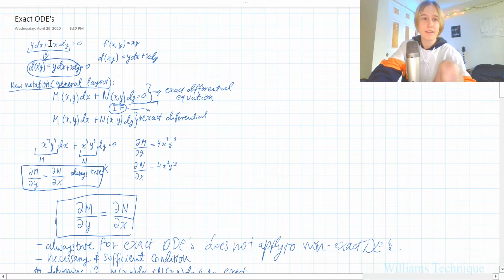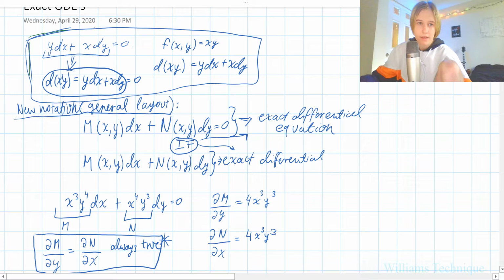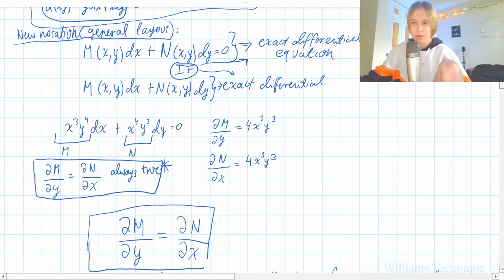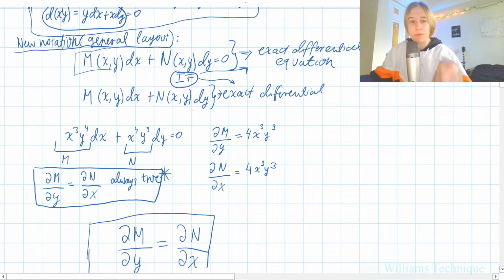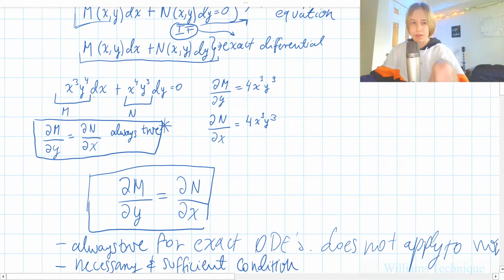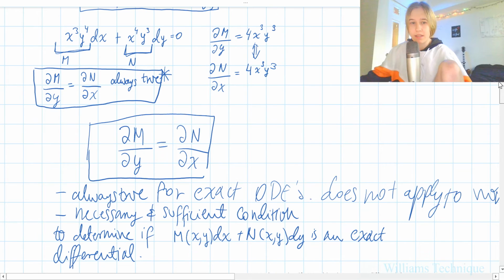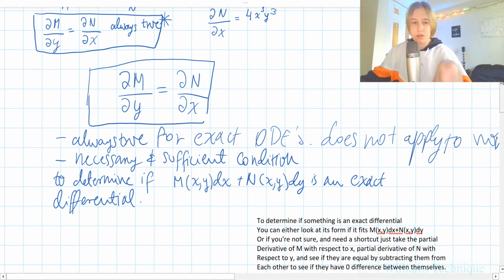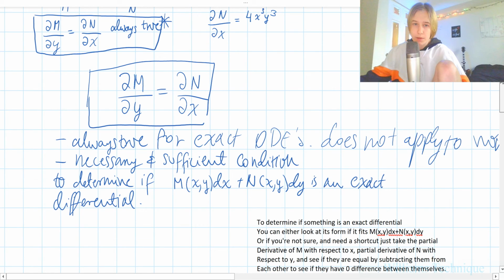Exact Ordinary Differential Equations For Logical Learners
Today we are going over the steps to solve an exact ordinary differential equation, how to determine if it's an exact ODE and an example problem. This is for logical learners who like understanding steps, procedures and proofs.